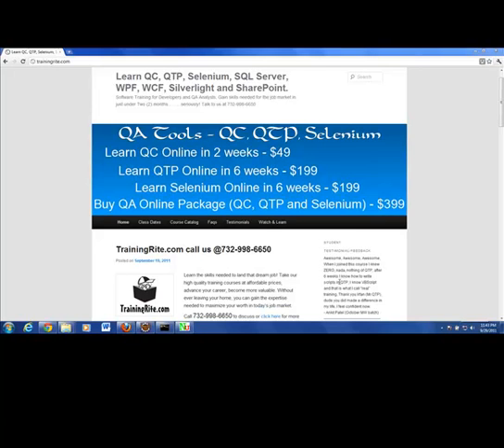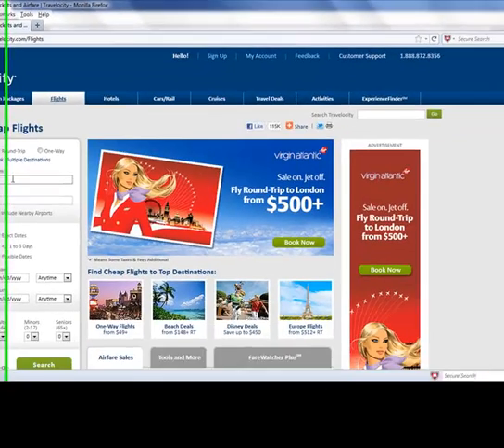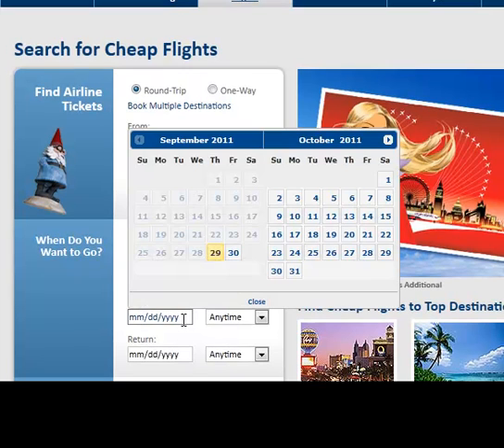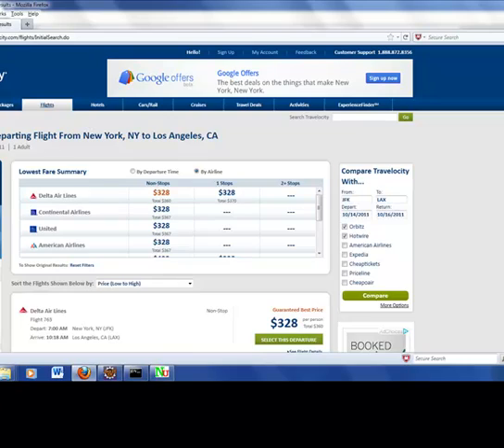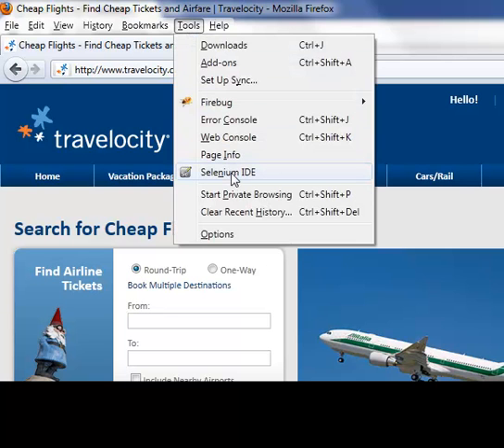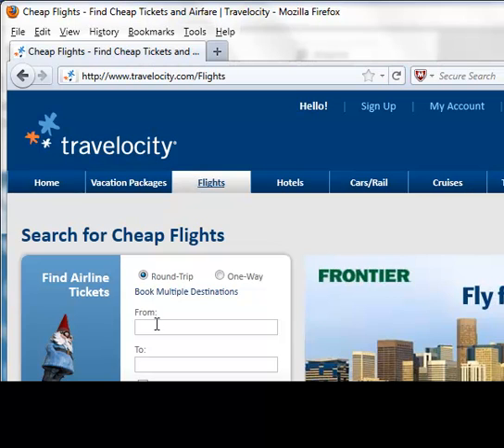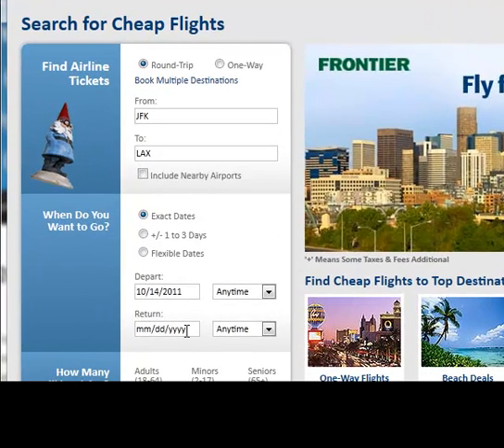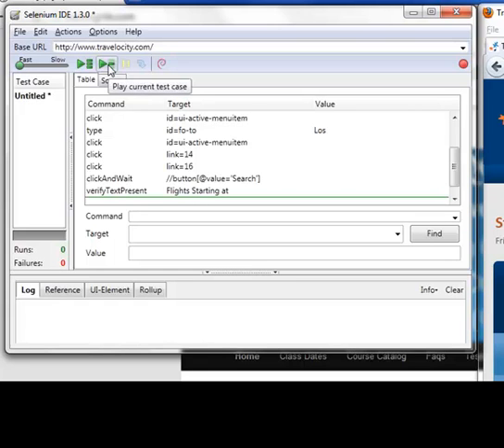Selenium IDE Default Record and Play Issues - TrainingRite.com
Learn how Record and Play in Selenium IDE is not a child's play, you need to master the art by playing around with tools like FireBug and FirePath and know how to process XPath. For solution to the problem described here, please watch our How To Selenium Series from TrainingRite.com